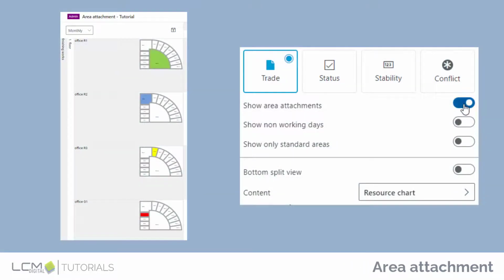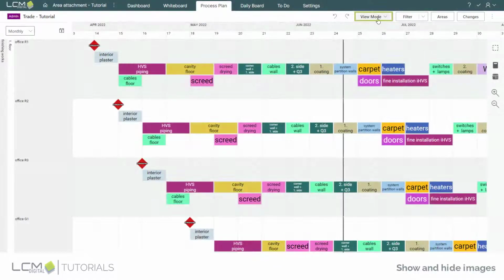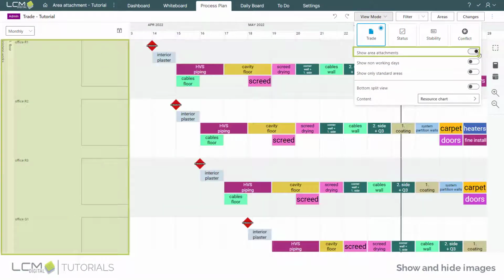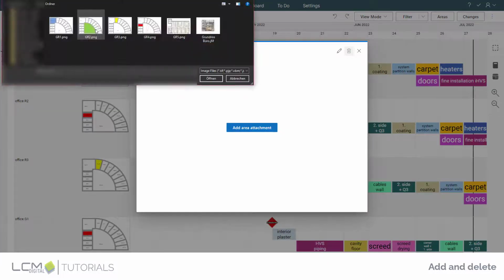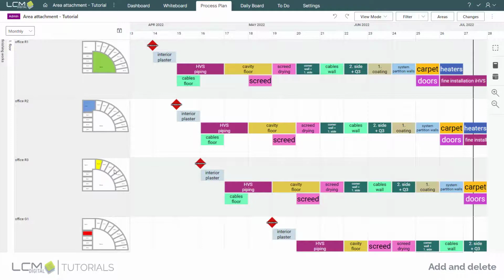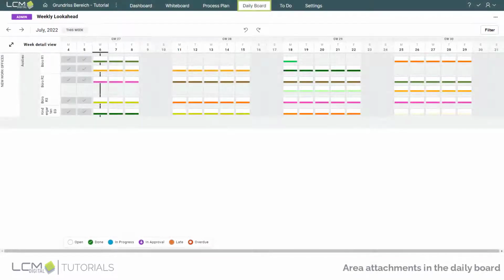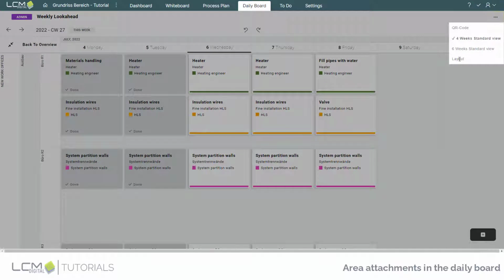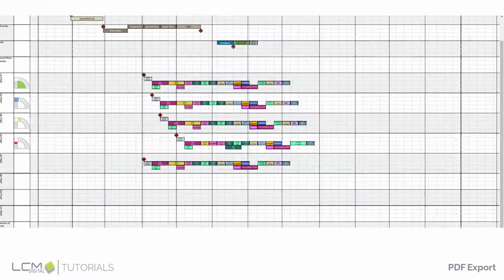Area attachment - LCM Digital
In LCM Digital you can display images, such as floor plans, sections or detailed plans,
next to the areas and thus visually support the representation.

_____LINKS________________________________________________________________